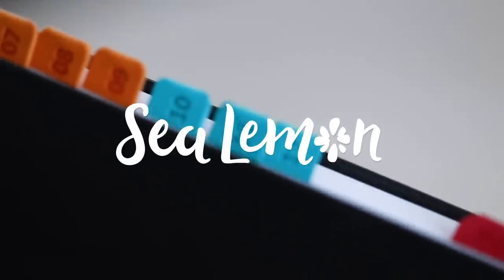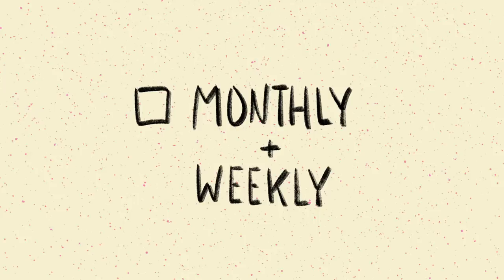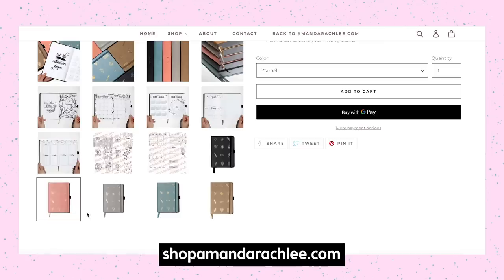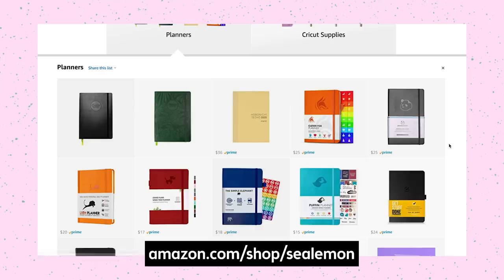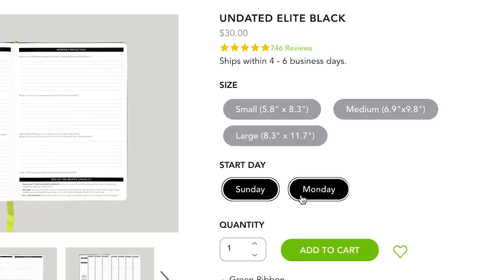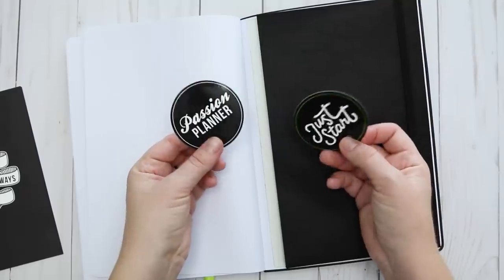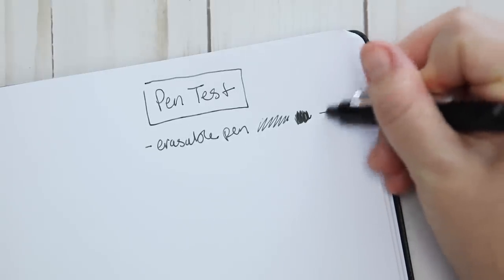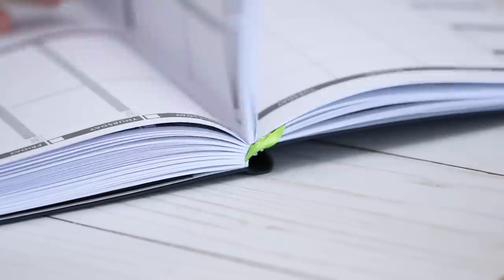Picking a Planner from Your Suggestions + Flip Thru! | Sea Lemon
Thanks for helping me pick a planner for 2020! In this video, I'll review some of your suggestions and do a flip-thru of the one I chose!

PLANNERS
• Hobonichi Techo Original Book*
• Clever Fox Planner*
• Indigo Printables
• Filofax Notebook*
• Passion Planner on Amazon*

TABS
• Faux Leather Tabs*

📚 MY PLANNER PICKS ON AMAZON*

✍️ MY FAVORITE PENS ON AMAZON*

RELATED VIDS

Sea Lemon
USA